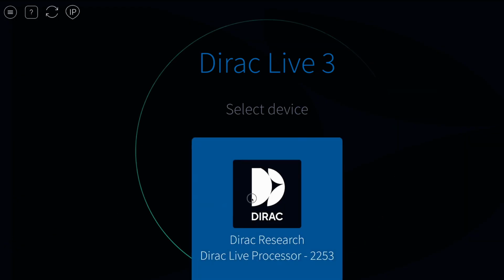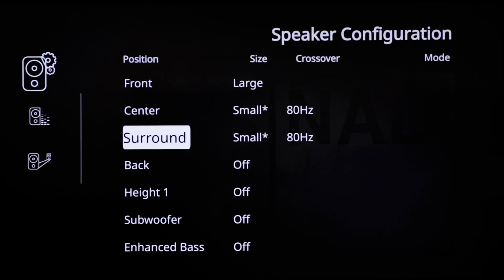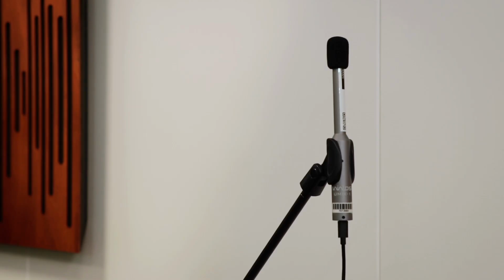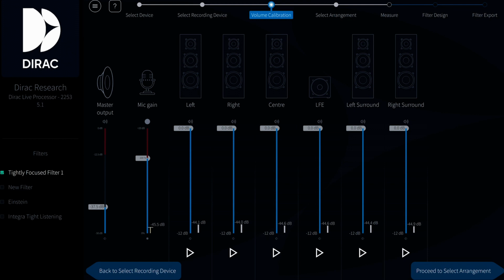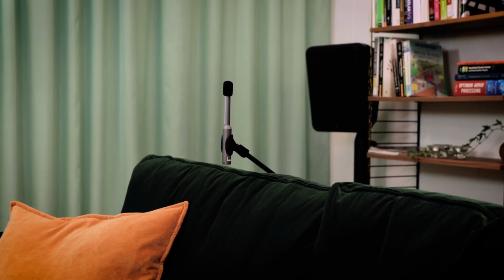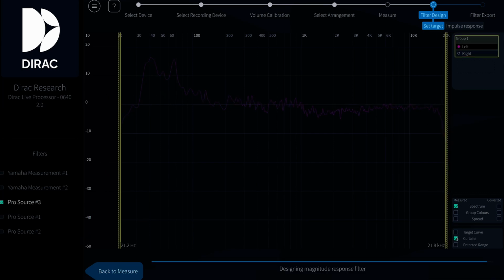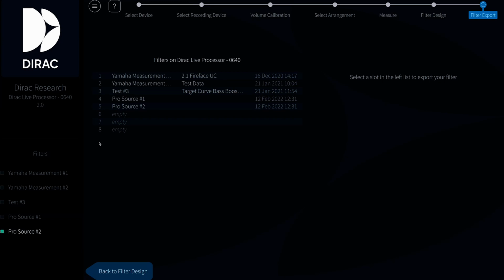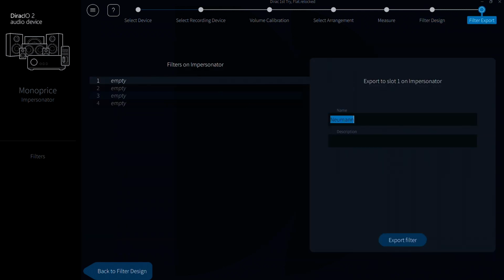OD Guide to DIRAC Tips and Tricks